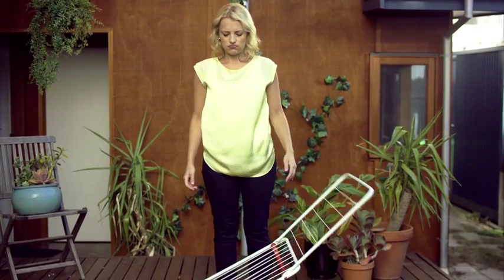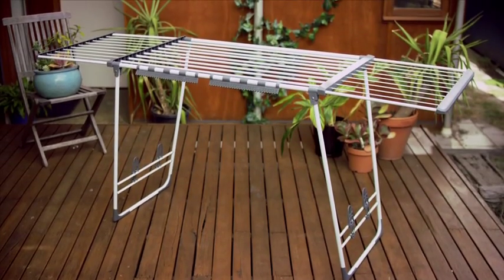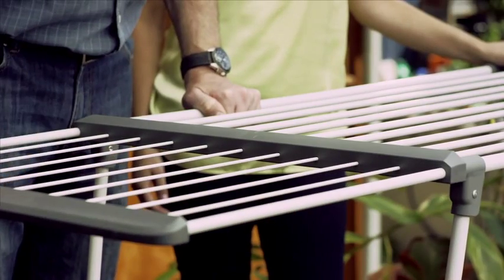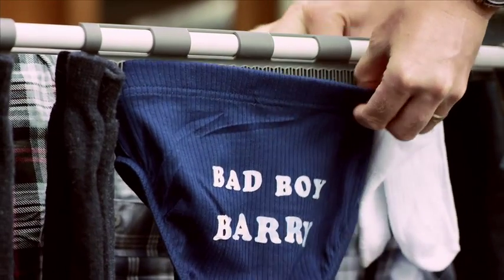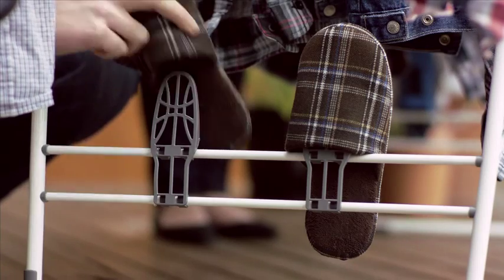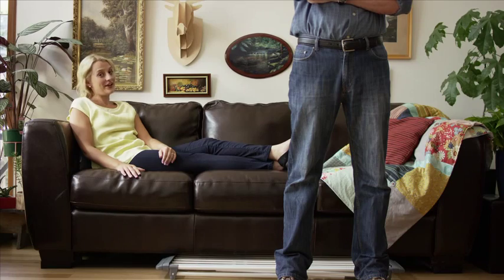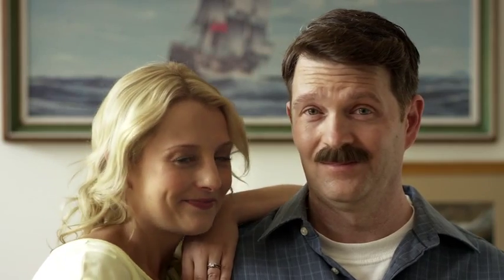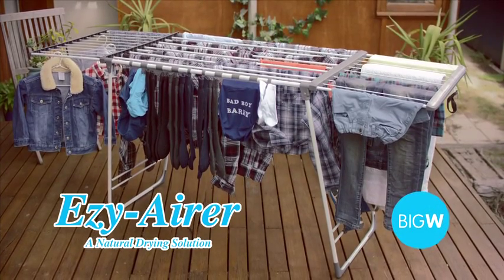Mat Clarke Ezy Airer TVC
It's about time I gave everyone a laugh. Here's a commercial that's just begun showing on TV. Plus, I have a porno mo!